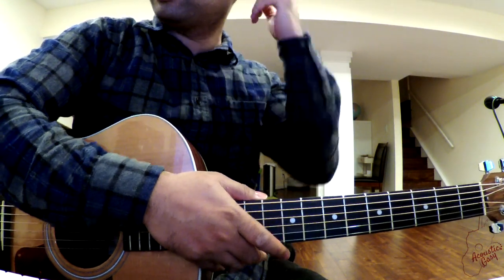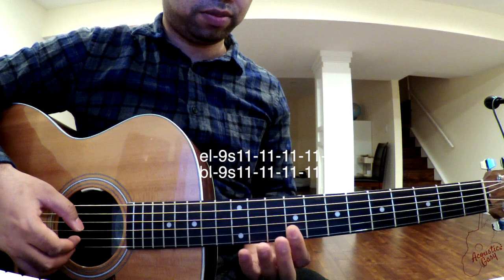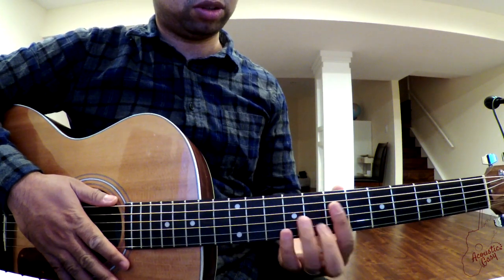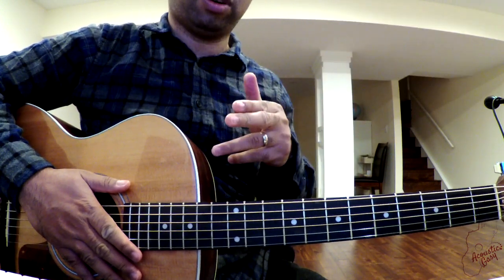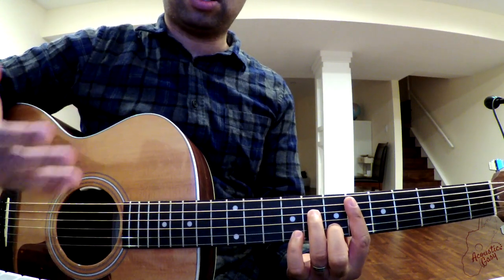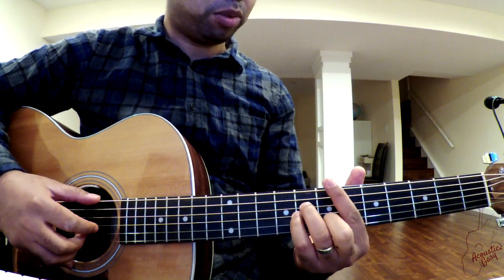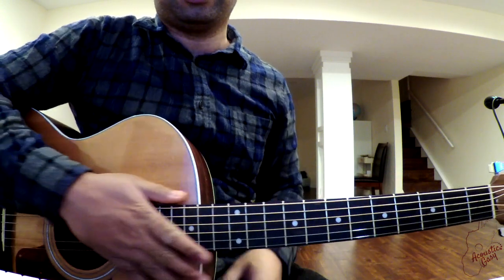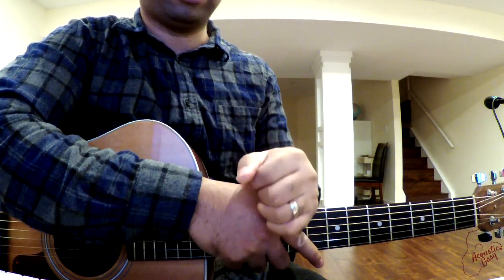In Those Jeans (Ginuwine) - R&B Guitar Tutorial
A truly R&B classic from the early 2000's